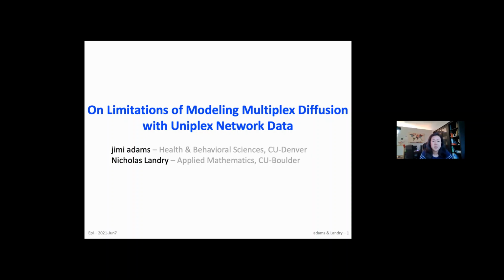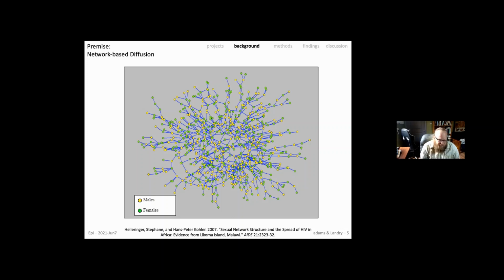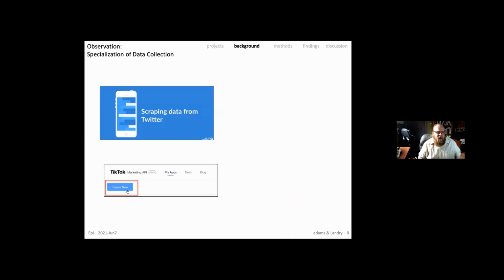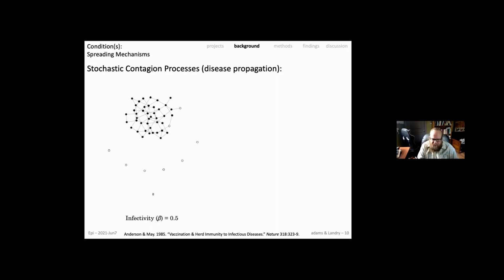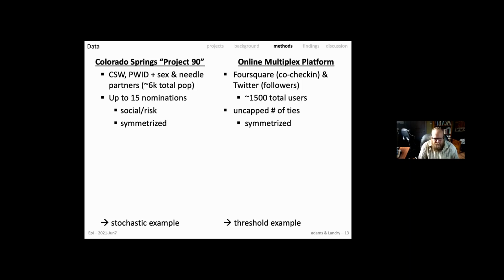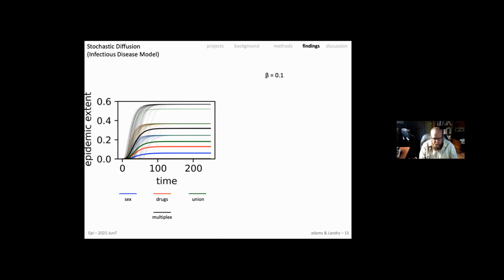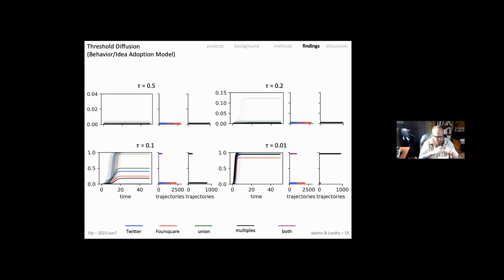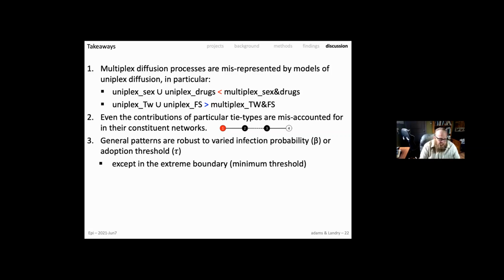On Limitations of Uniplex Networks for Modeling Multiplex Diffusion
On Limitations of Uniplex Networks for Modeling Multiplex Diffusion | jimi adams, PhD | June 7, 2021